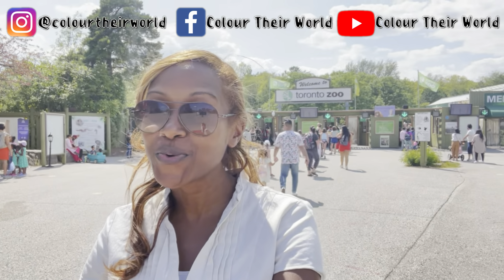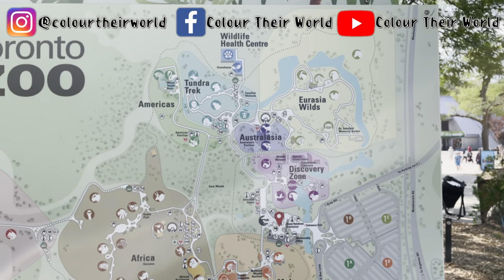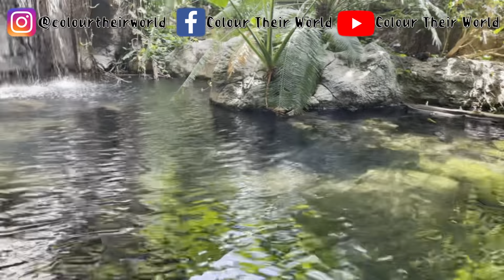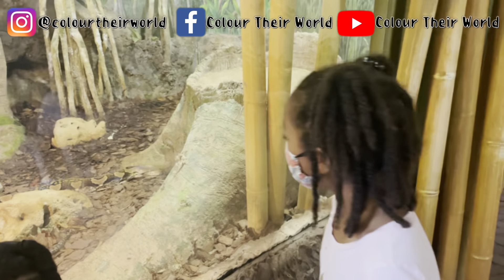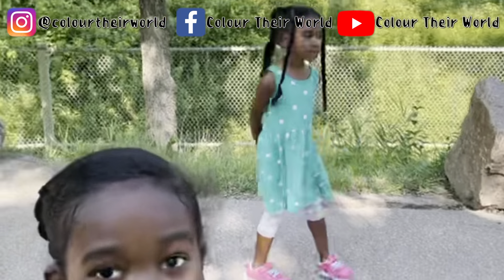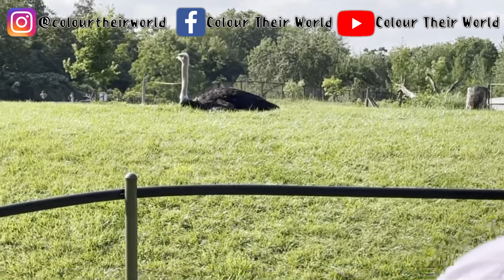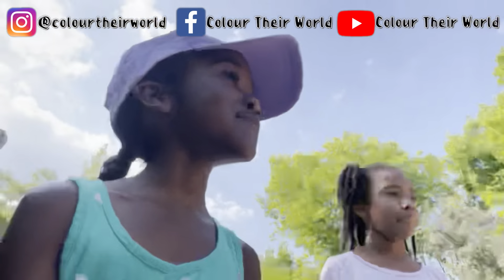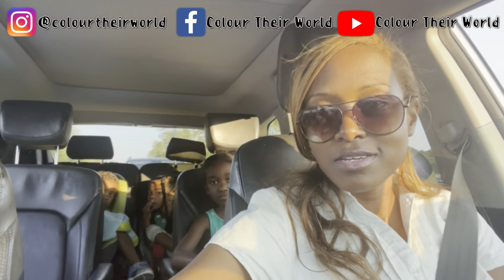Let’s go to the Toronto Zoo!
NEW videos are released every Monday, Wednesday and Friday.